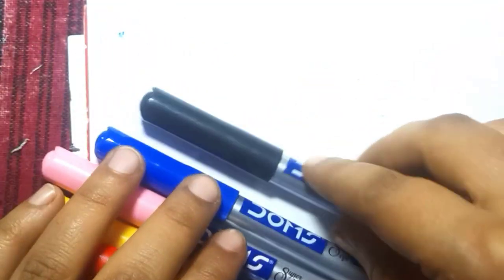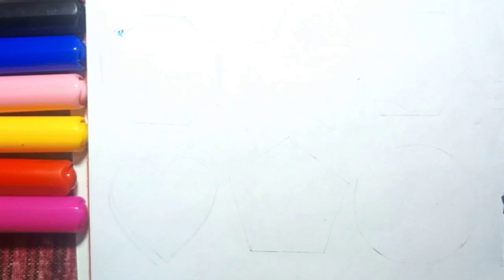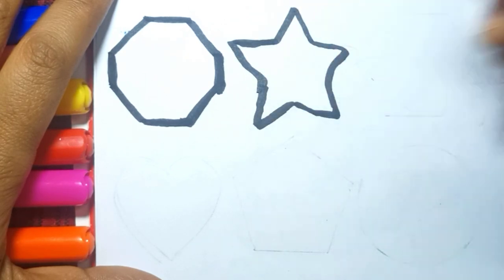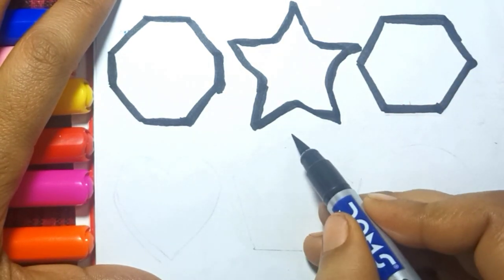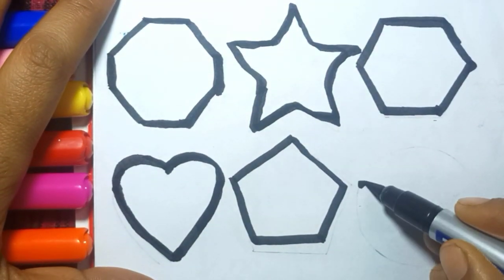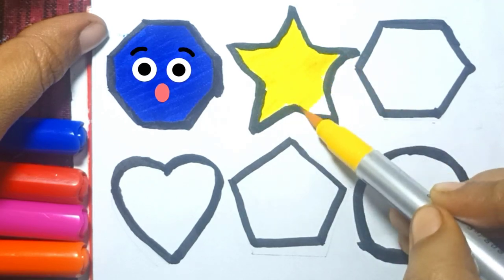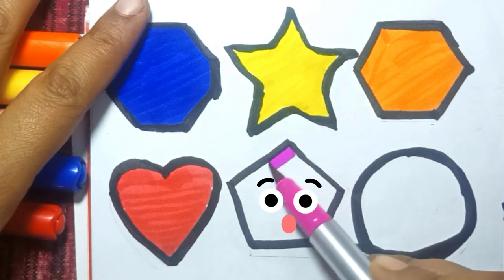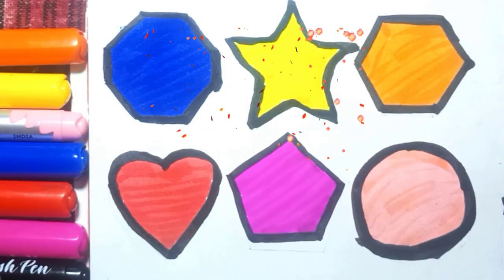Learn Geometrical Shapes ⭐🩸❤️🟩🔺& Colour Name For kids & Beginners Preschoolers Education video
Shapes drawing for kids, Learn 2d shapes, colors for toddlers | Preschool Learning,Educational video - YouTube
Learn New Shapes drawing,Colors for kids | Toddler Learning videos,2d shapes song,preschool learning - YouTube
let's learn 2d shapes for kids , shapes drawing, shapes colours Toddlers video||learn how to draw shapes

I Have 1 more Channels : Play with colours

1. Drawing
2. kids shapes
3. circle Triangle
4.House Painting
5. circle Drawing
6. Princess Drawing
7. heart Drawing
8. learning for kids
9. How To Draw Shape
10. Flower Painting
11.2d shapes
12.shapes name